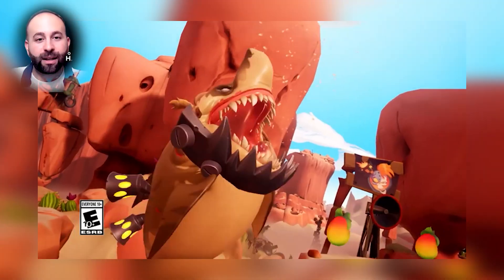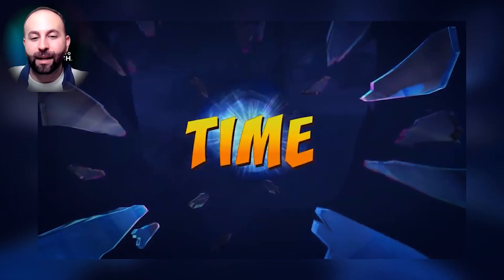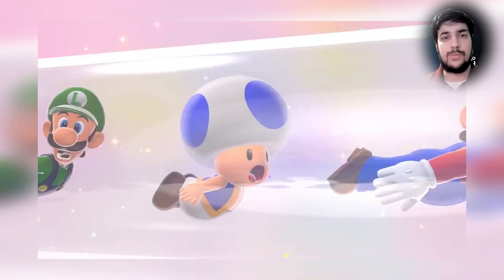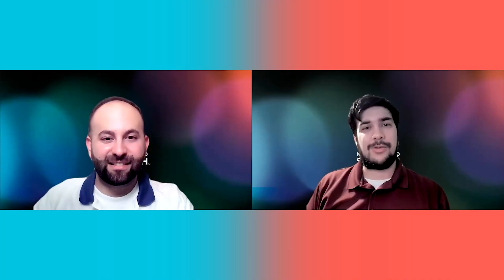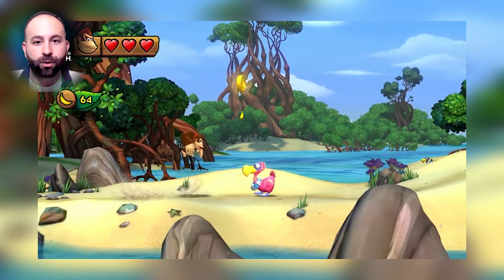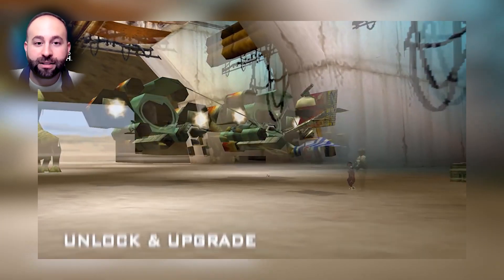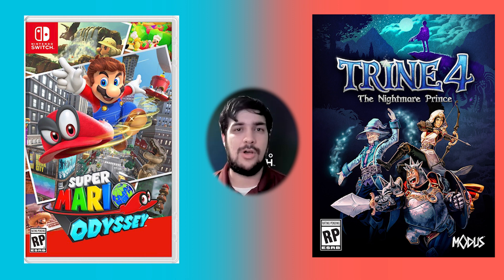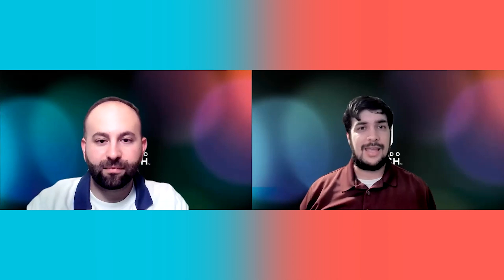Best Fun Nintendo Switch Games on SALE | HUGE DEALS + Get Metroid CHEAP September 2021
Save money on the best Nintendo Switch games + tips to get Metroid Dread cheap. We picked the best awesome fun games at discount this week at the Nintendo eshop to help you save money!  Some of the deals include Donkey Kong County, Super Mario 3d World, Star Wars Episode 1 Racer, and Crash Bandicoot 4: It's About Time

Gaming Input is YOUR home to help you get the best games at their lowest price. Here you will find deals, reviews ! Never miss a moment and hit

Happy You & Happy Treat both include Gamestop and are eligible for the $7.50 Amazon cashback:

Freddy's Mic Blue Yeti (Paid Link)
Marky's AT 2020 Mic (Paid Link)

                        What A Day - Simon Petterson

0:00- Introduction
0:14- Crash Bandicoot 4
3:50- Super Mario 3d World
5:50- Mid & announcements
6:11- Donkey Kong Country: Tropical Freeze
9:35 Star Wars Episode 1 Racer
11:09 Honorable mentions & Trade for Metroid